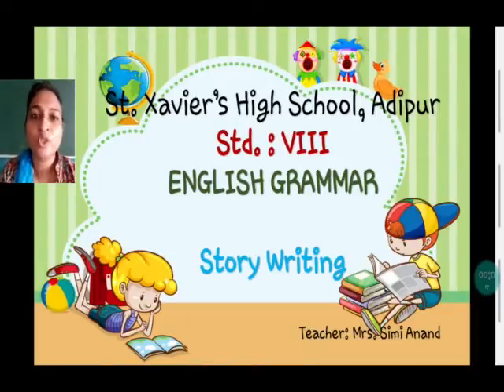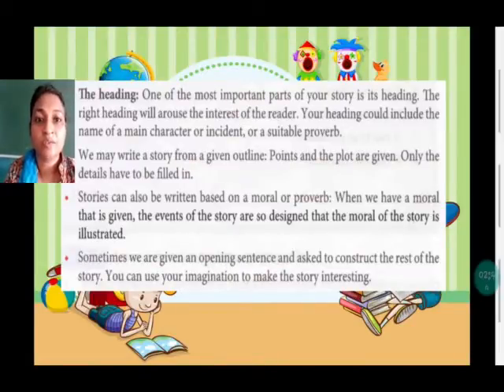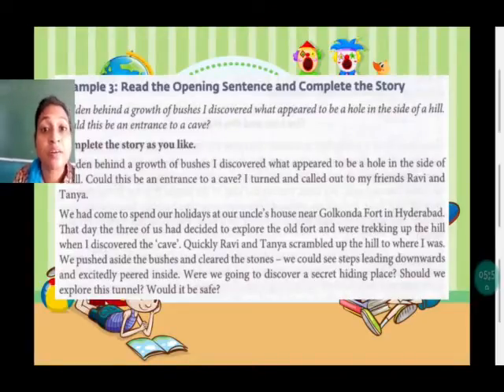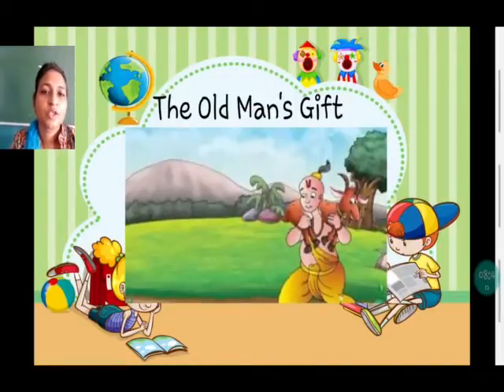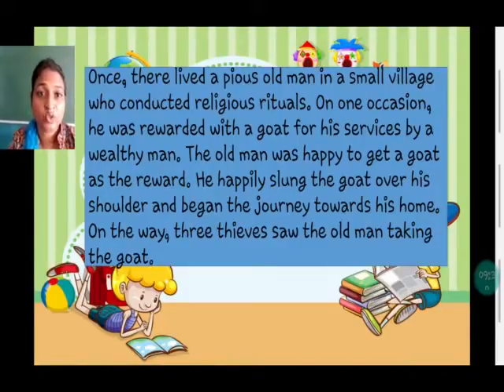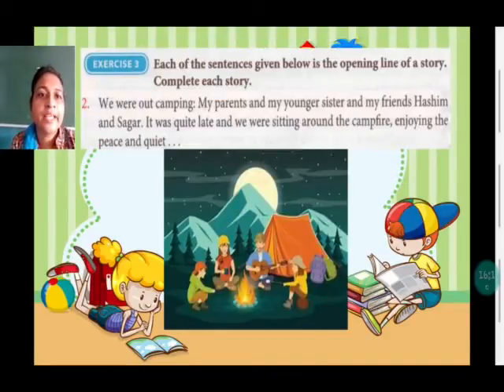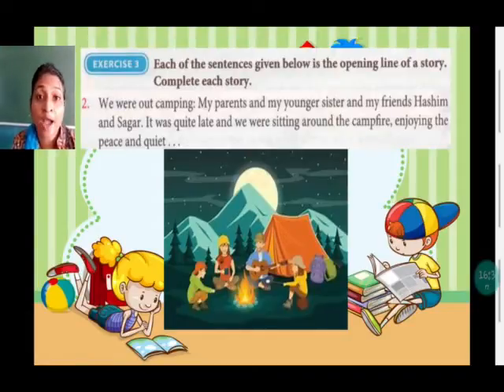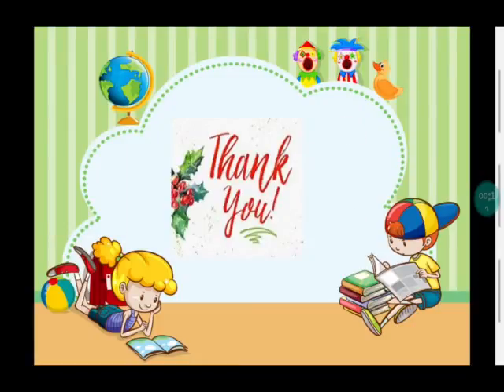STD VIII ENG GRAM STORY WRITING